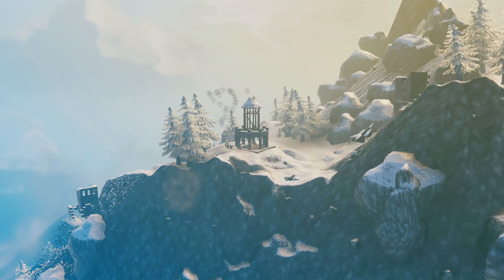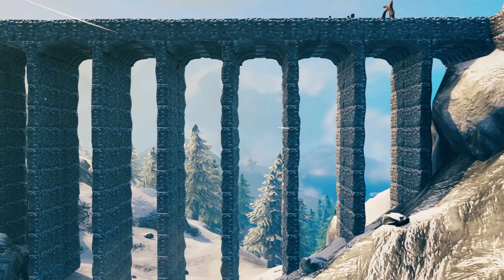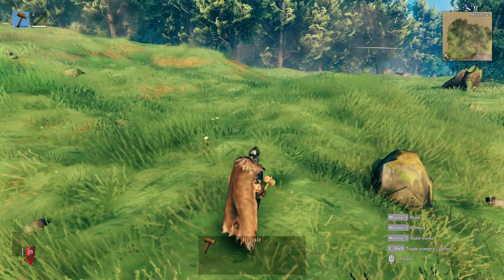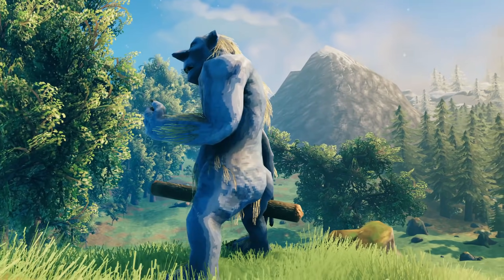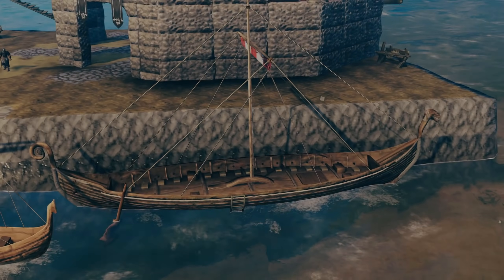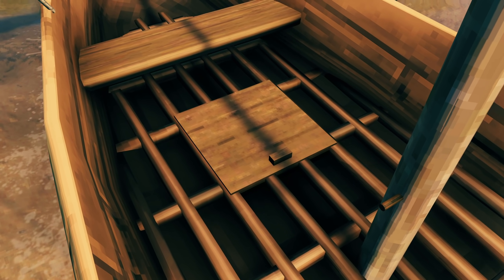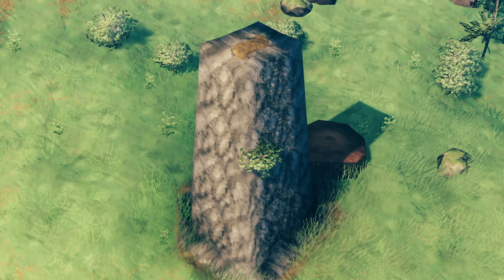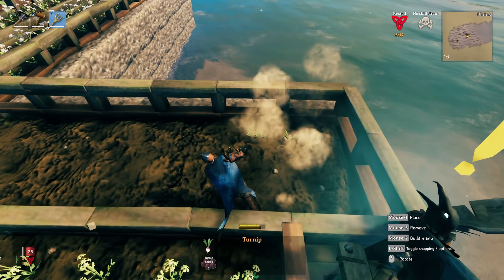SERPANT CHANGE, TERRAIN TWEAKS & BUGFIXES! Valheim Update 0.154.1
My PC Specifications:
• CPU: AMD Ryzen 9 3950X
• GPU: EVGA GeForce GTX 1080 8GB Superclocked
• Motherboard: Asus ROG Strix X570-F
• Memory: Corsair Vengeance RGB Pro 32 GB (4x8 GB) DDR4-3600 CL18